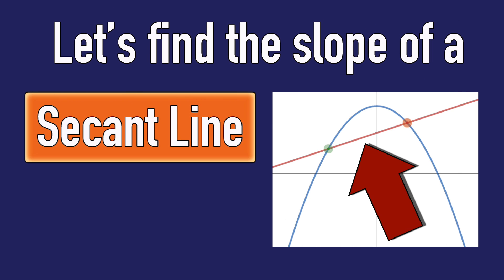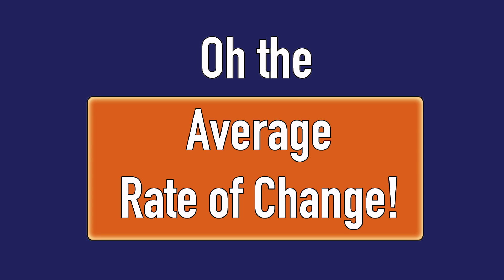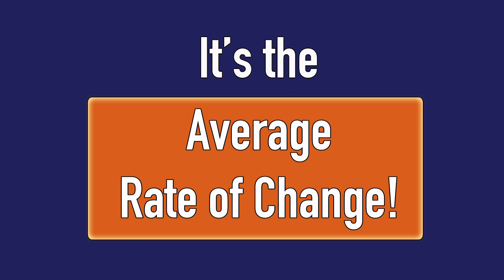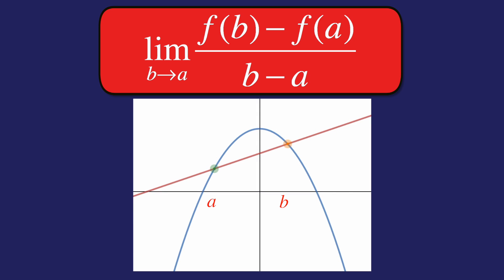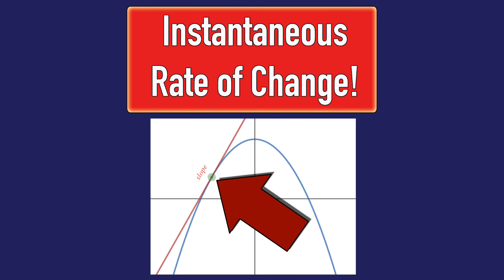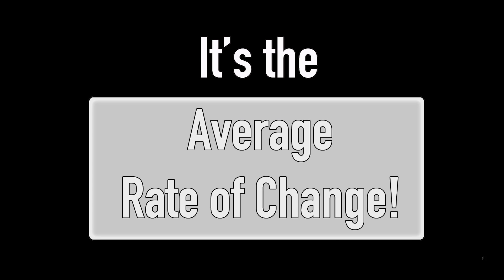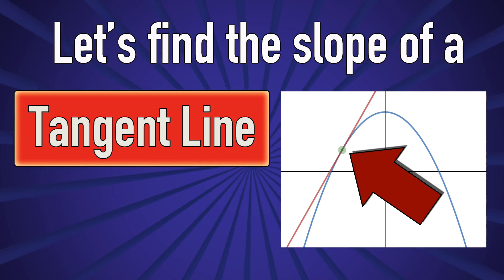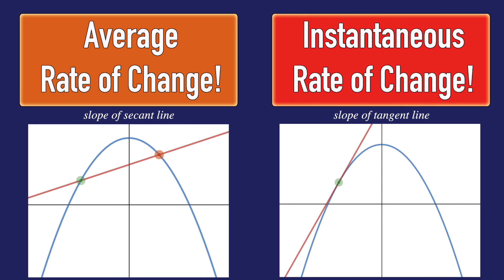The Rate of Change Calculus Song | Michael Bautista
🎵 Rate of Change Song – Learn Average & Instantaneous Rates of Change!
A fun and educational calculus song that explains both the average rate of change and the instantaneous rate of change — perfect for students tackling derivatives and understanding motion.

📘 Great for AP Calculus, college math, or anyone wanting a memorable way to grasp these core concepts.